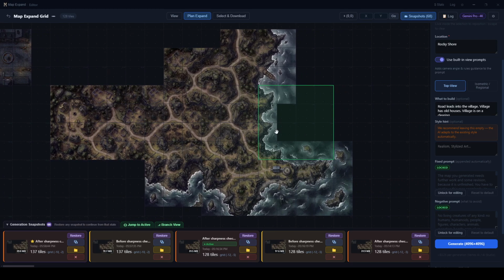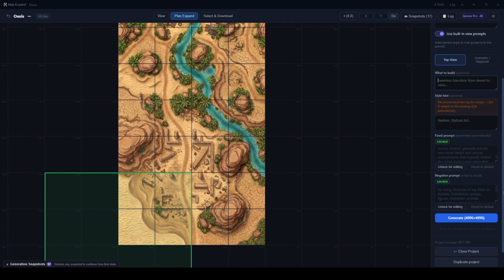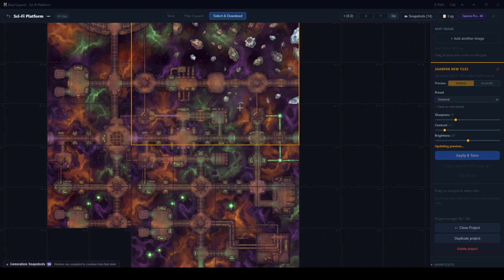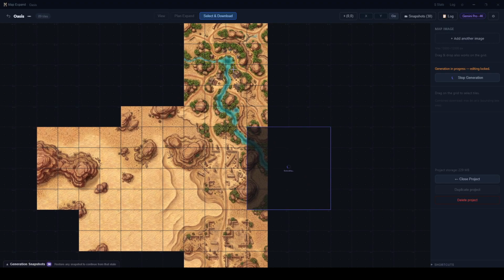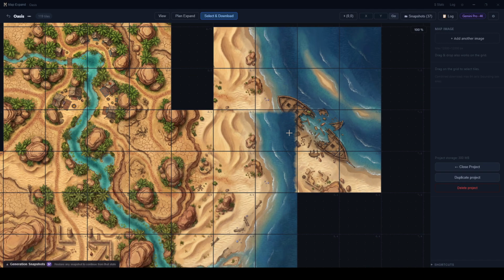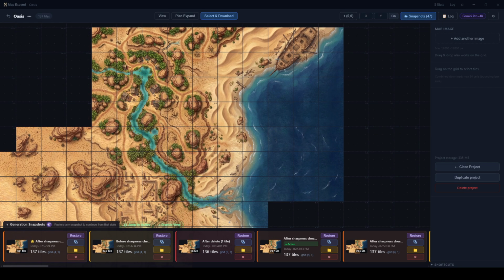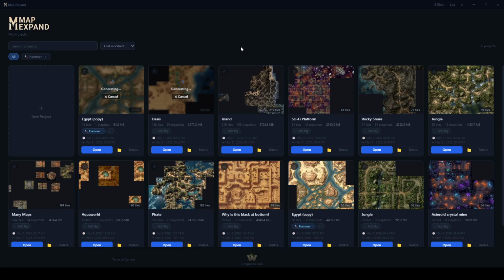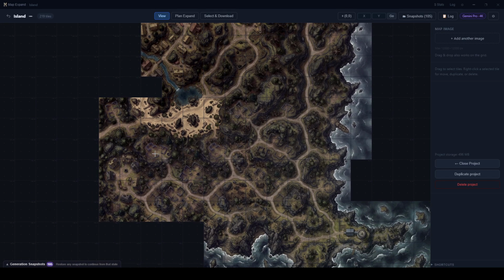🐉 Infinite TTRPG and VTT Maps! ✨ Live Speedmapping & Alpha Test 🚀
This video features a nearly 3-hour Twitch presentation and a live bug-hunting session. We actually found a few interesting bugs and edge cases that we need to address. Although these minor issues don't fundamentally affect the software's usability, they can be annoying, so we will be ironing them out over the coming months. We aim to fix as many of these problems as possible before our September debut on Steam.

As promised, you can download the maps we expanded. You can find them here: